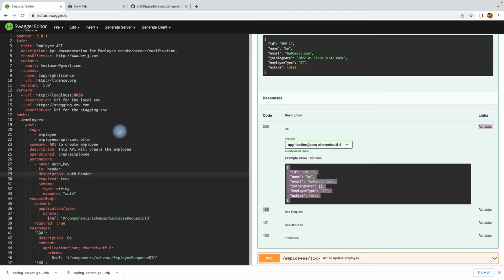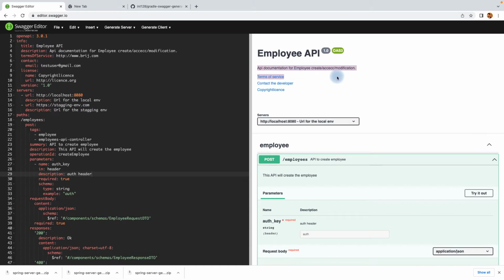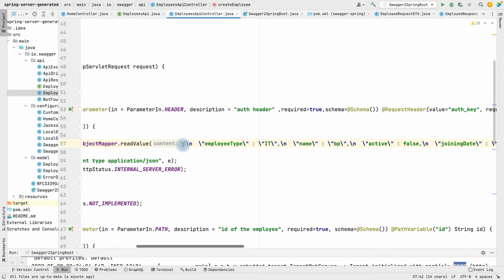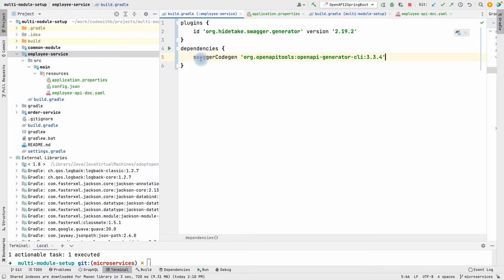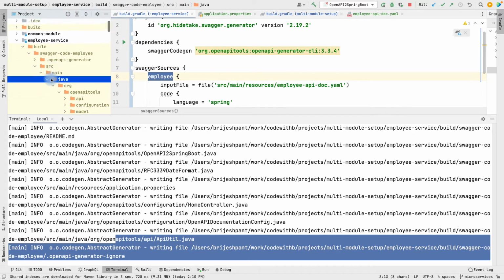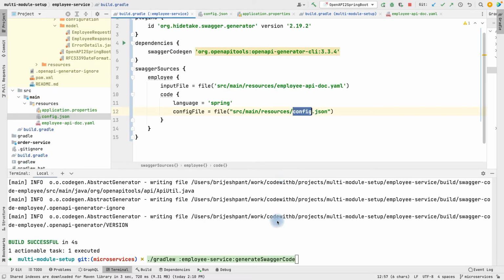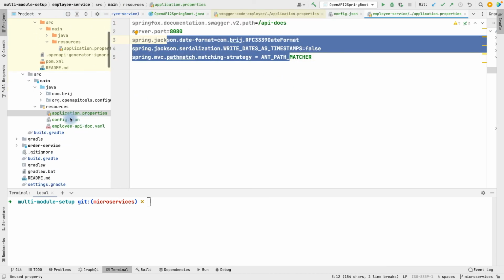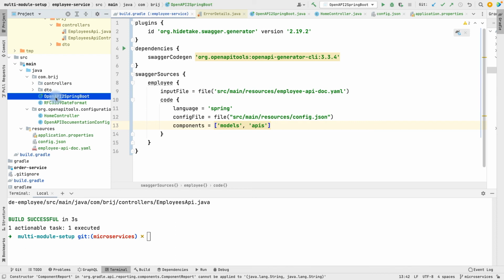Springboot API code generation with Swagger editor | Swagger code generator plugin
Hi everyone! In this video I will show you how we can use swagger editor to generate the API code(Springboot Application) also we will see how to use swagger code generator gradle plugin to generate the server application(controllers, models and swagger ui etc.).

Generate the code from swagger editor [00:30]
Generate code  using swagger code generator plugin plugin : [03:30]
Adding configuration with swagger code generator: [06:15]
Generating specific components [09:05]

Please follow  this repository for the  example uses of swagger code gen plugin